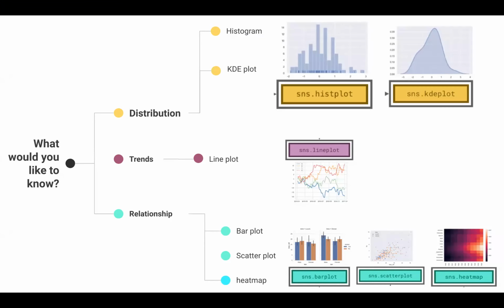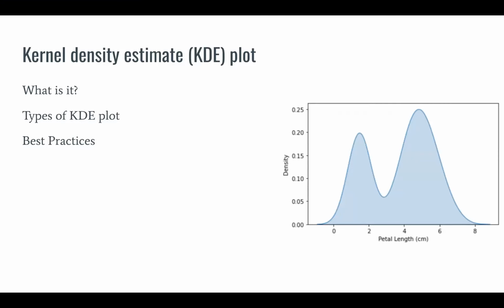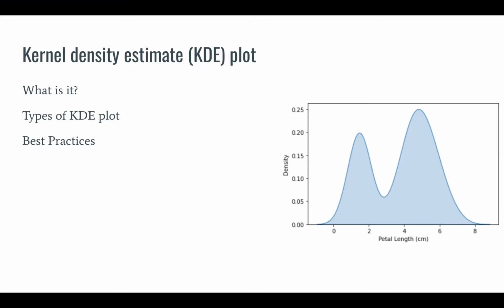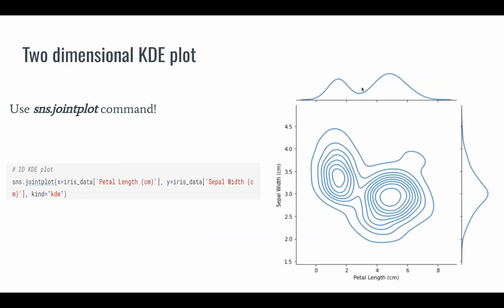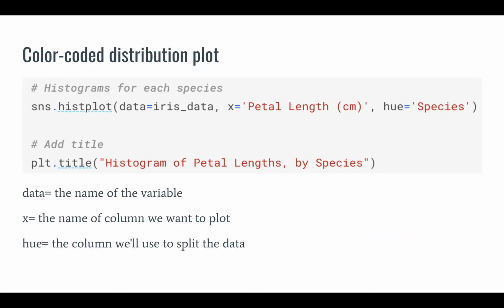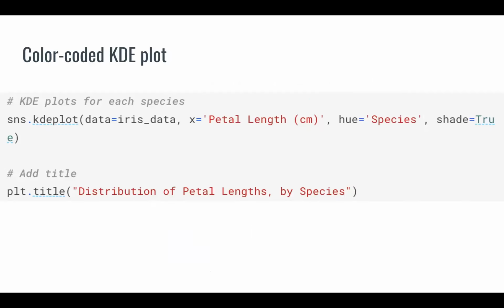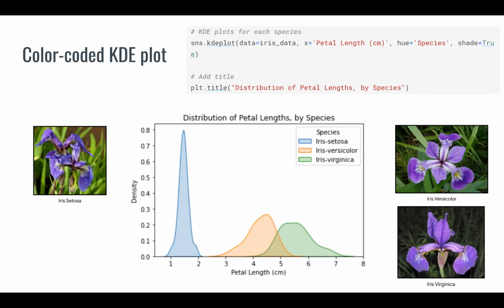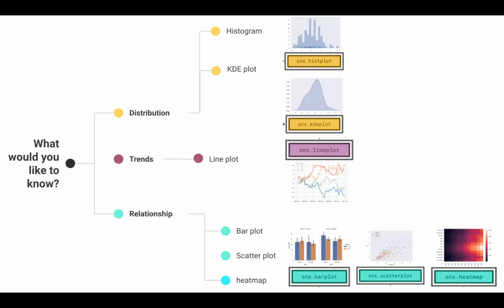Data Visualization - Distribution